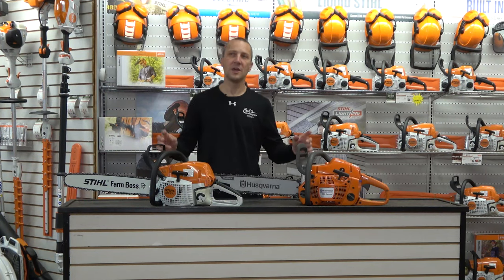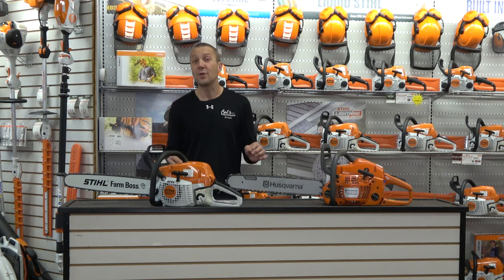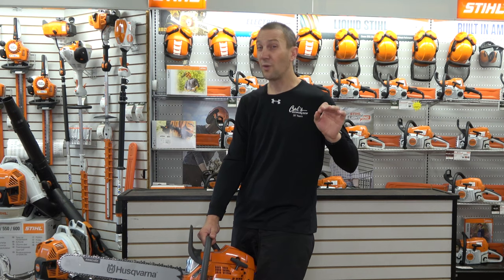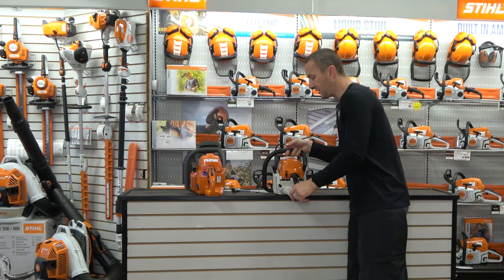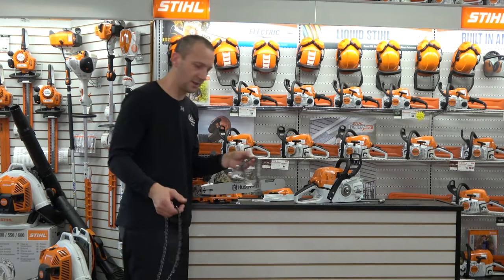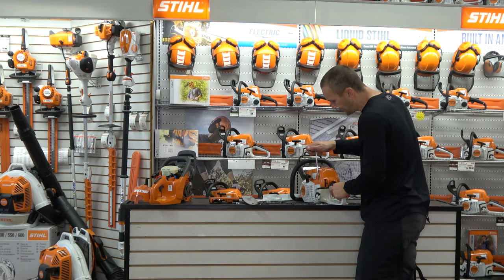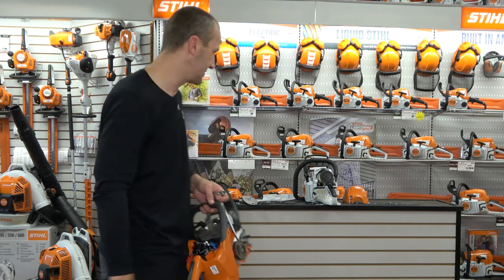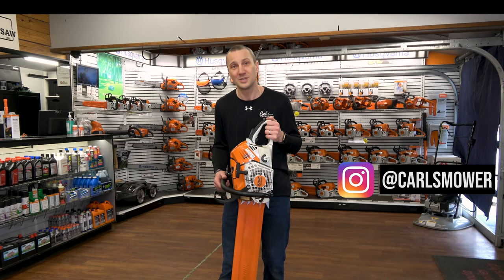Chainsaw Comparison: Husqvarna 455 Rancher vs. Stihl MS 271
Two time-tested brands. Two 20-inch residential chainsaws. Which is right for you and your property?

In this video, we dive right in and compare the weight, power, and design intricacies that will help you answer this question. Remember, whichever way you go, you’ll want to make sure that you purchase through a dealer in your area so that you know exactly who is going to stand behind your new equipment and help you get the most out of it!